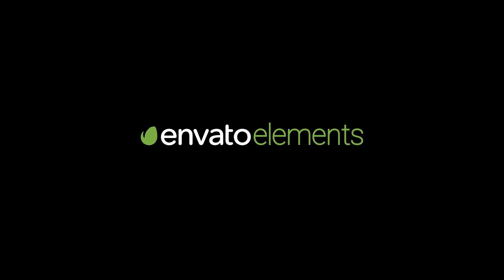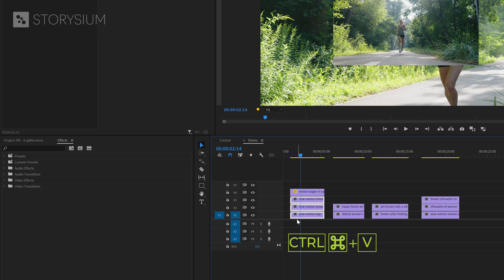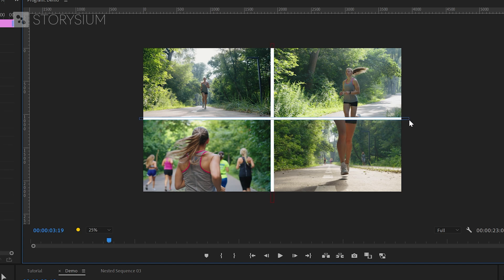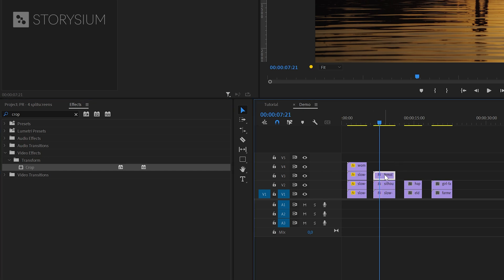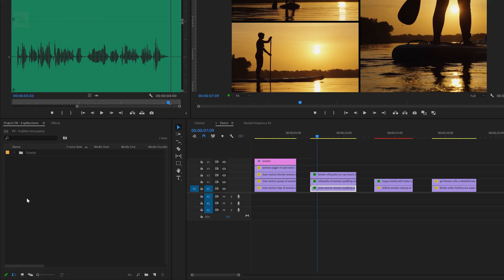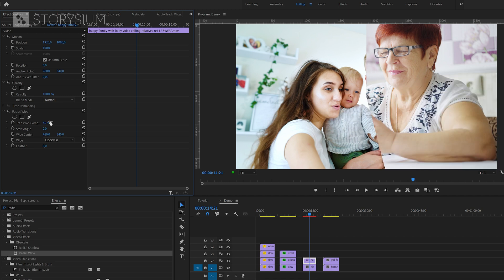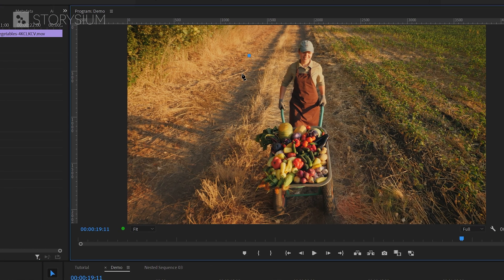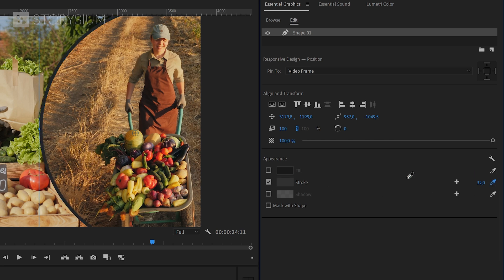4 ways to make SPLIT SCREENS in Premiere Pro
4 methods or techniques to create split screens in Adobe Premiere Pro.

Timestamps:
00:00 Intro
00:23 1.Scaling
03:52 2.Cropping
06:12 3.Radial Wipe
07:54 4.Masking

► MUSIC track used: SunChannelMusic - Low Lights on Envato Elements.